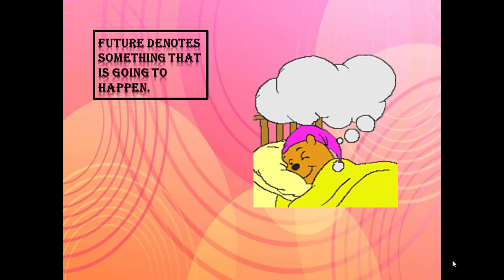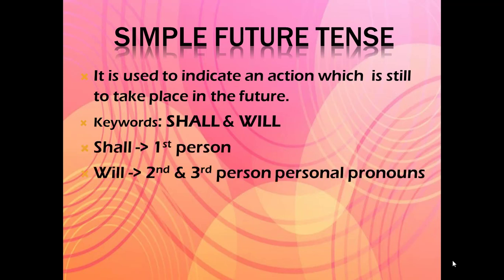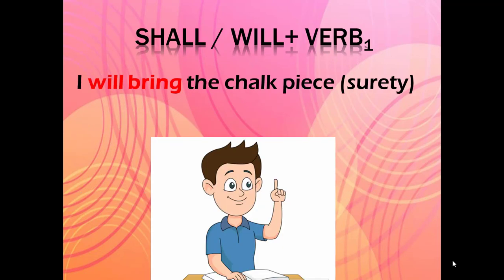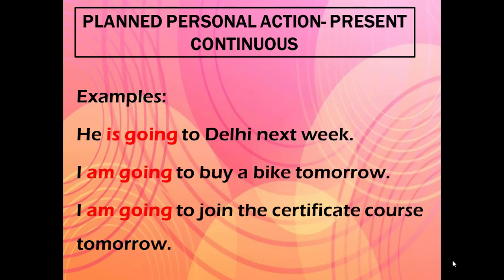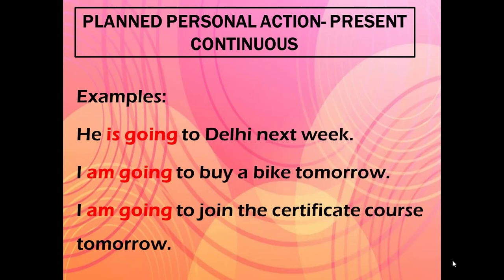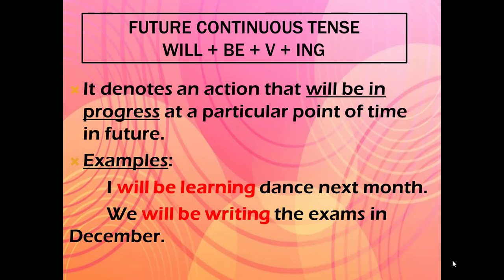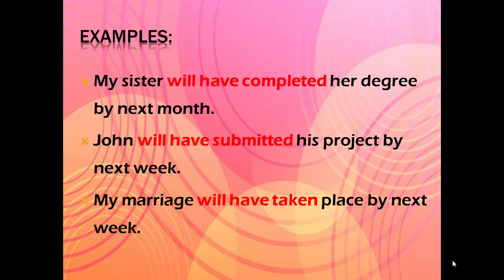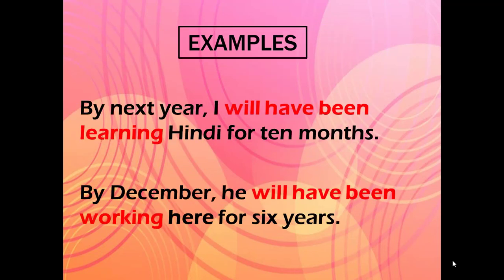Basic English - Future Tense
Mrs.S.J.Brishma